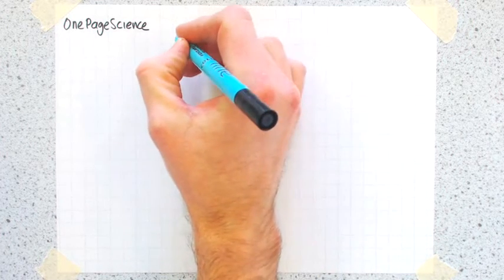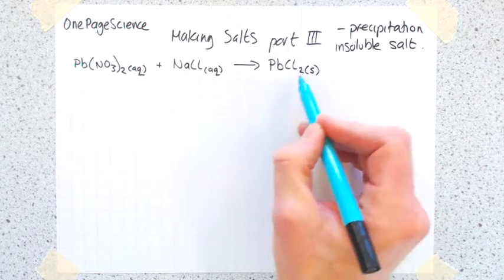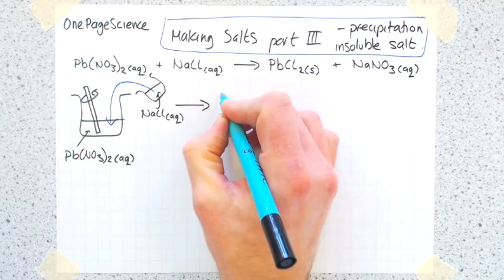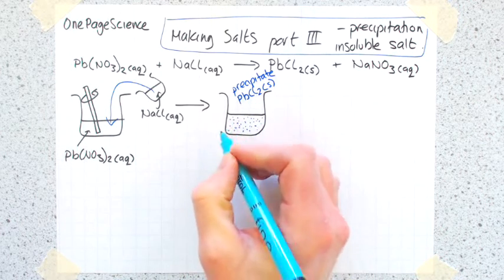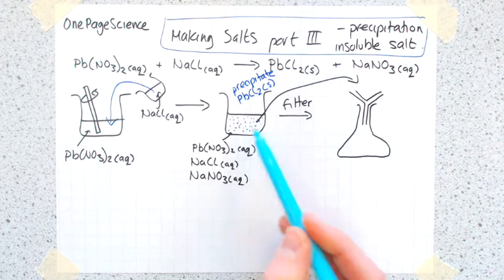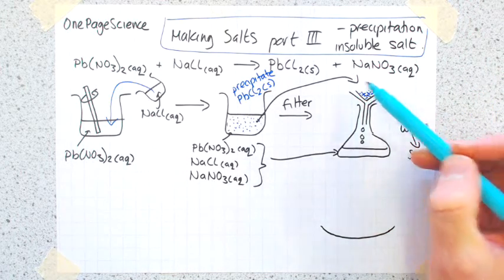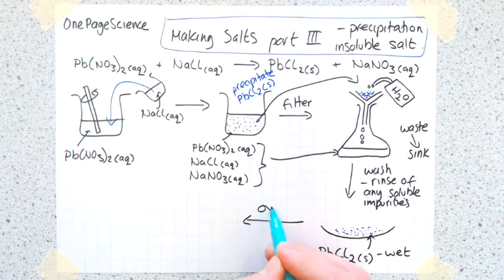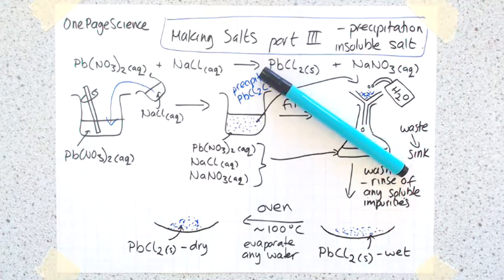Making Salts Part III - Precipitation (GCSE, AQA, C2b)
This video explains how to make a salt that has formed as a precipitate (an insoluble salt)